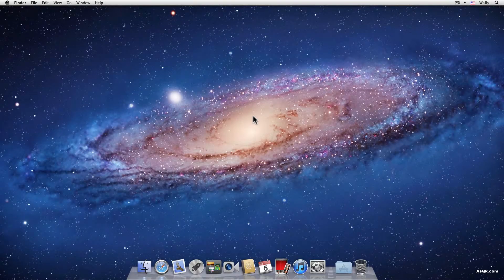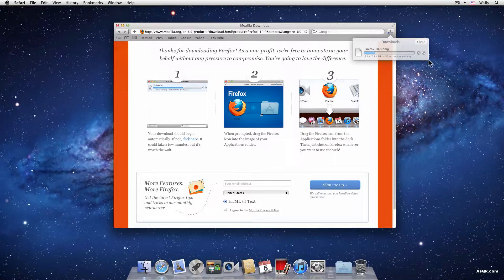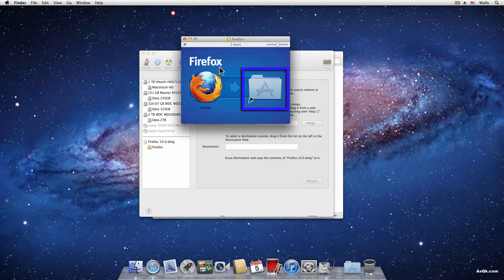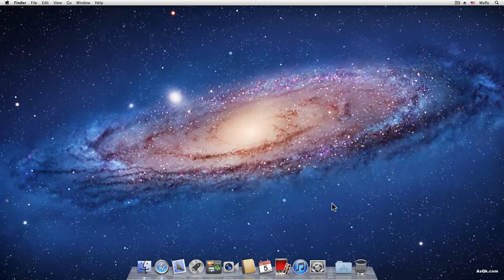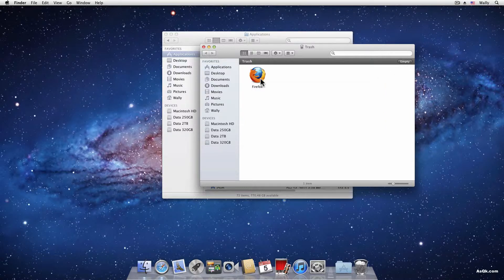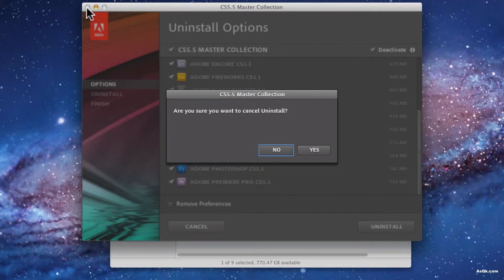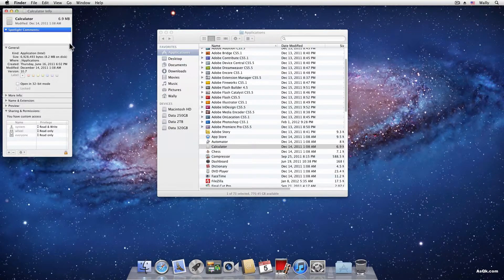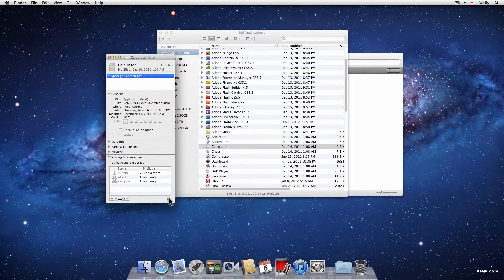How to download, install & uninstall software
In this tutorial you'll learn how to download a software, install it and uninstall it.
If you have any questions just leave them below.